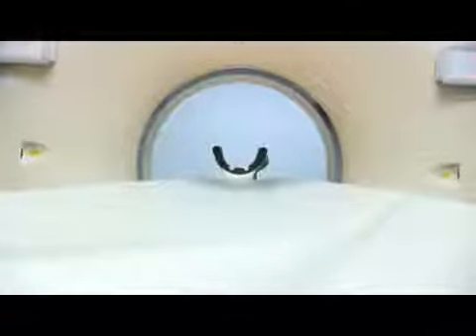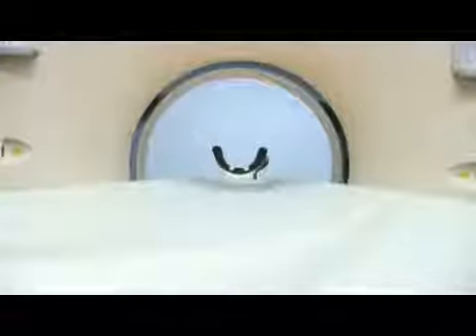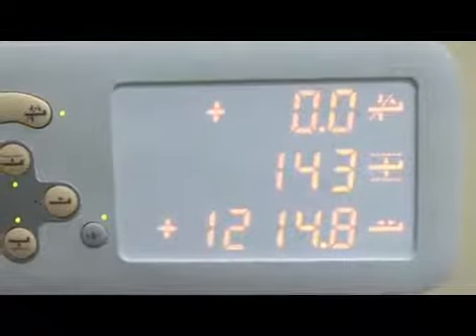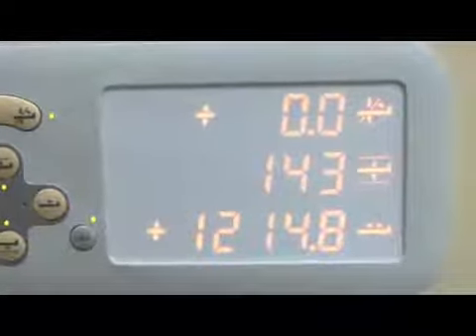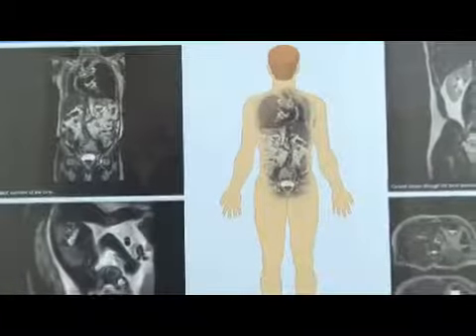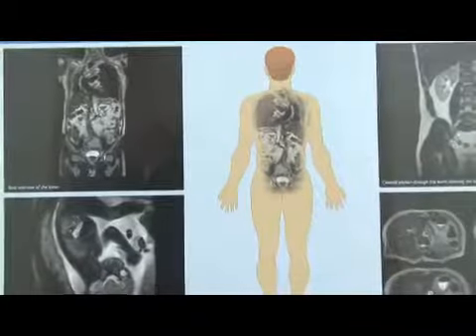What Is Pediatric Radiology?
What Is Pediatric Radiology?. Part of the series: Radiology. Pediatric radiology involves imaging of patients from the fetus to young adolescents, and all of the equipment is the same as the equipment used for adults. Find out how radiation doses for younger patients is a concern in pediatric radiology with help from a radiologist in this free video on pediatric radiology.